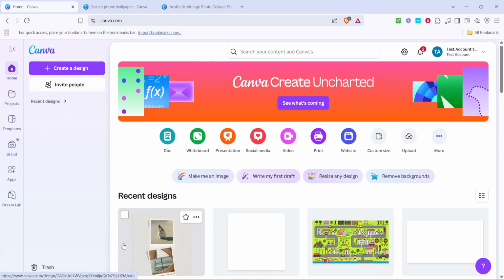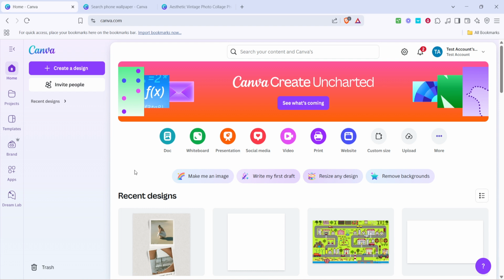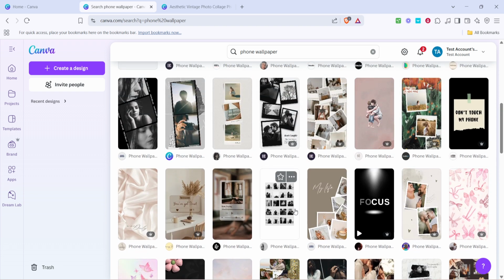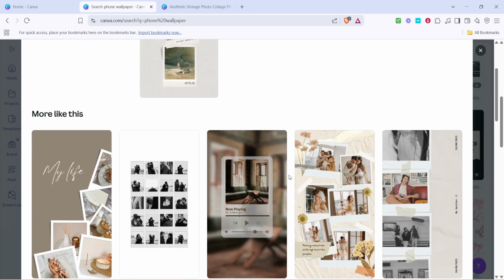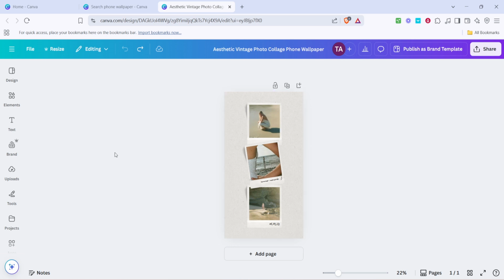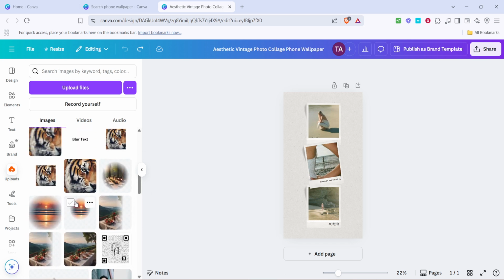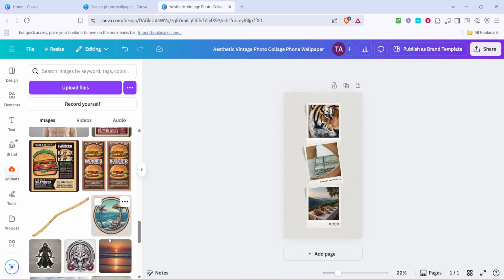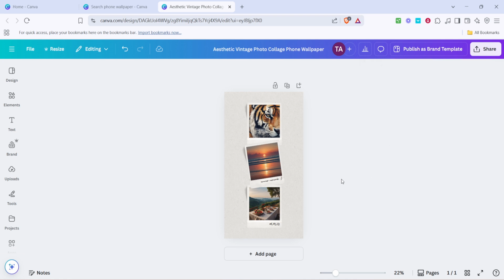How to Create Phone Wallpapers in Canva (Full 2025 Guide)